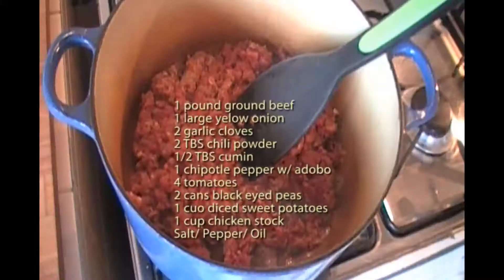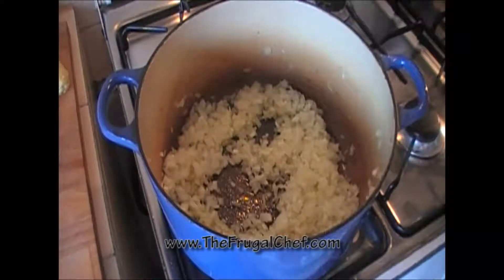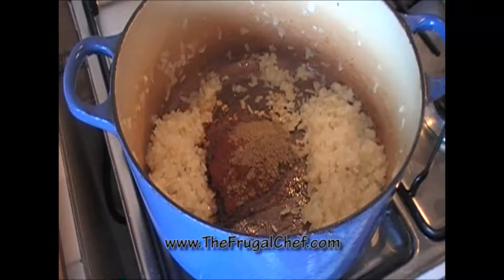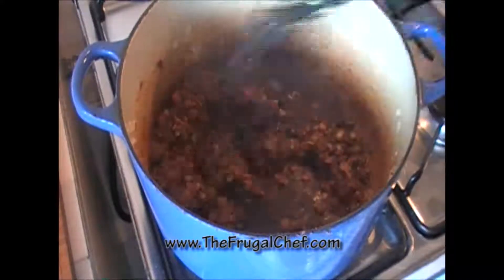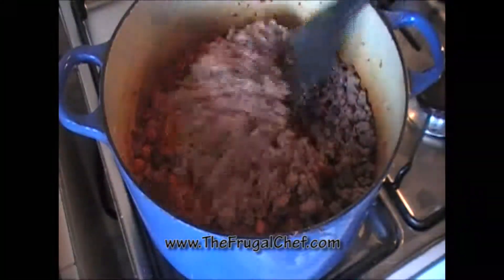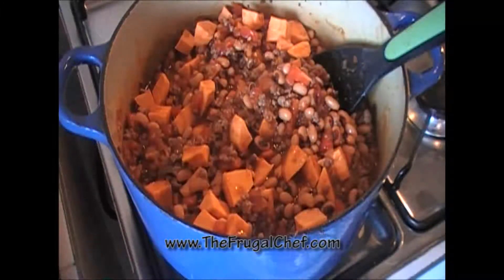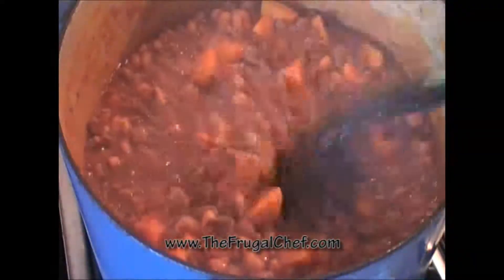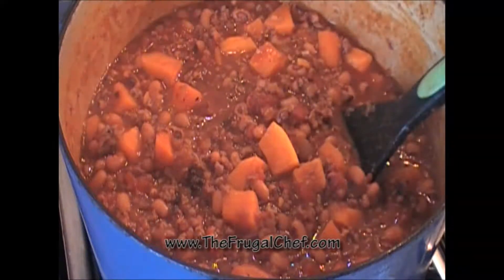How to Make Black Eyed Pea Chipotle Chili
Here's an easy and interesting chili made
with black eyed peas, chipotle and sweet potatoes. The heat of the
chipotles is mellowed down by the sweetness of the potatoes making the
final result fantastic. I hope you give this a try! Enjoy!